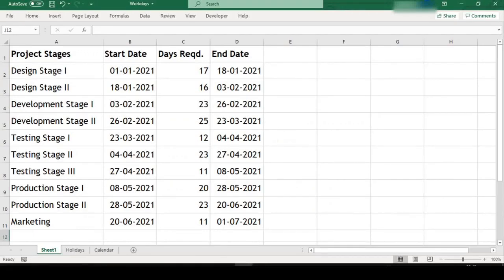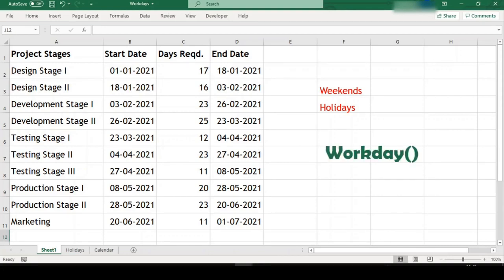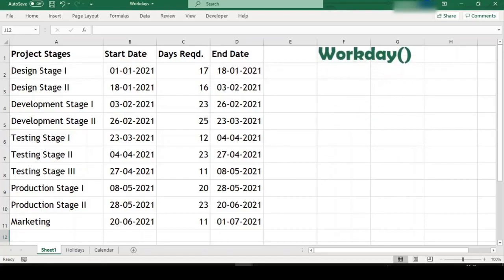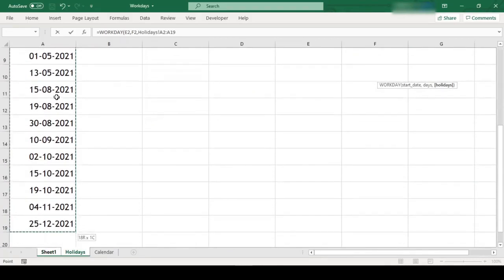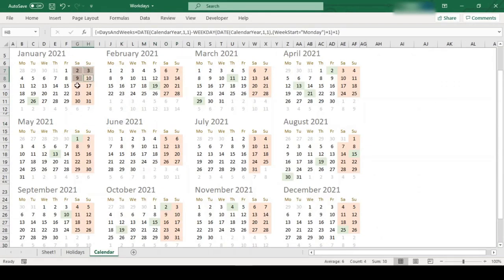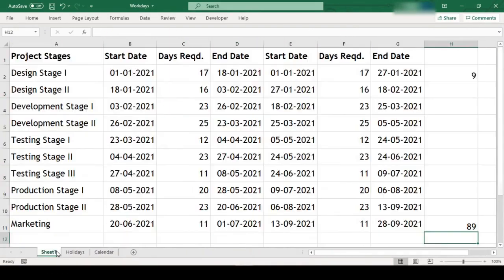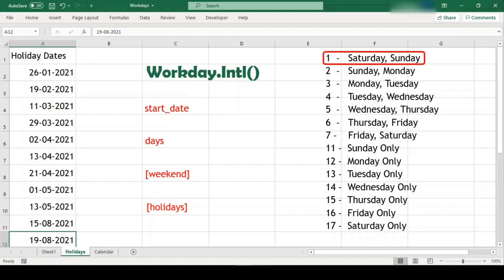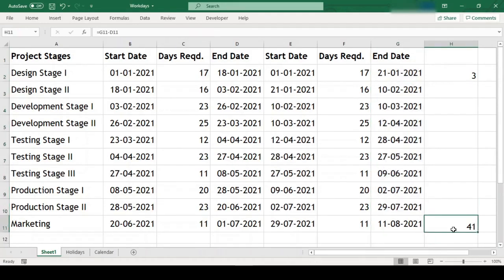How and when to use Workday and Workday.Intl function in Microsoft Excel | Learn in 5 Minutes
In this video, we will learn how to make use of Excel Workday function. There are two variations of this function one is the standard weekend that is Saturday and Sunday and another variation is with custom weekends according to your need.